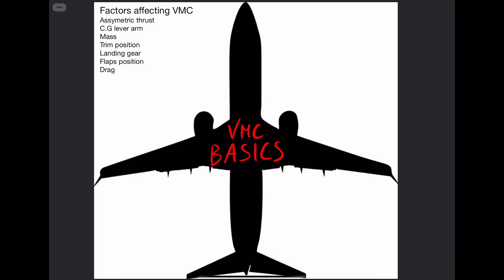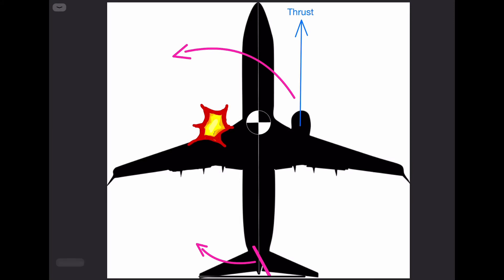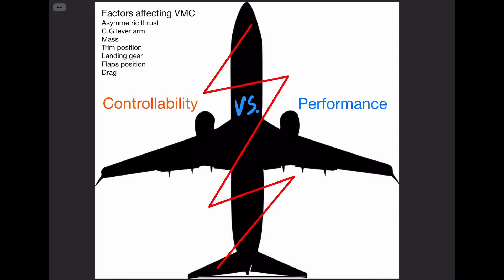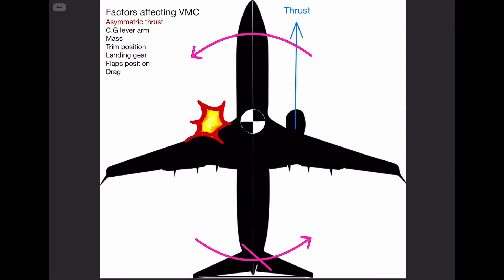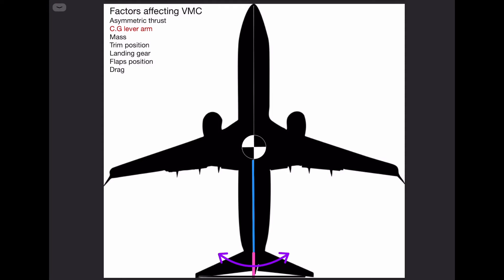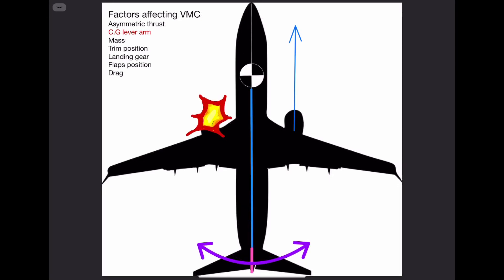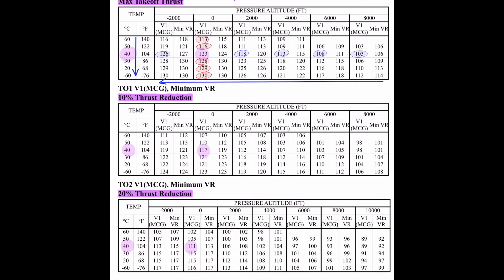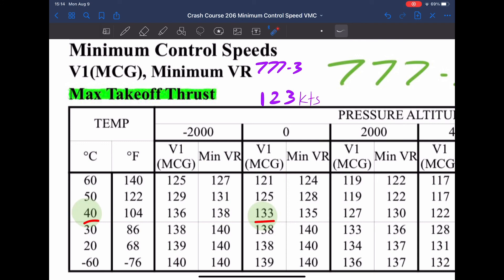Crash Course 206 VMCA / VMCG Minimum Control Speed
This is a refresher video for pilot already familiar with multi engine flying.